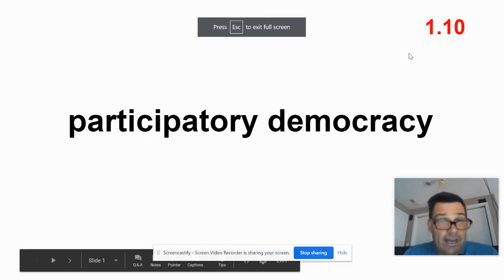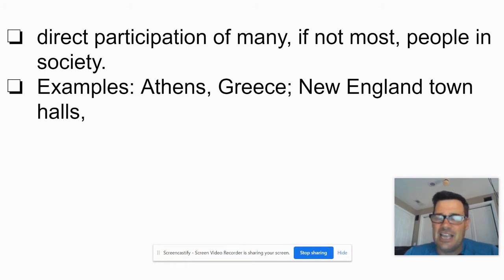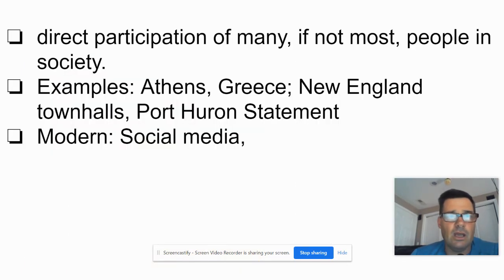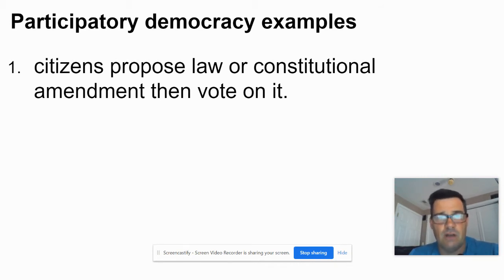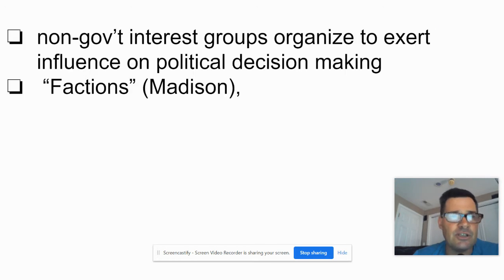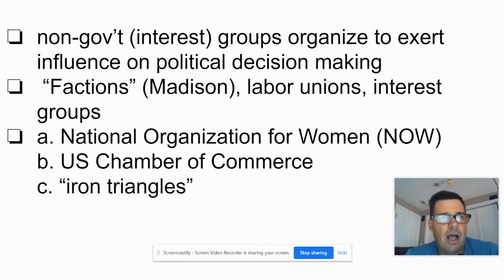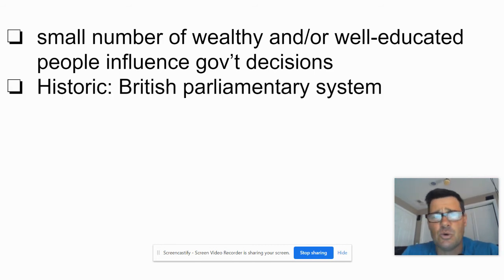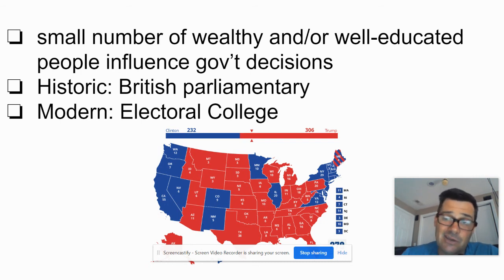Unit 1 Types of Democracy 1.10-1.13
AP Government Types of Democracy